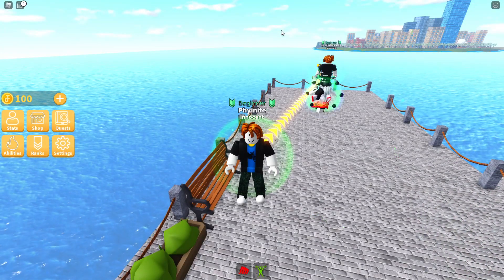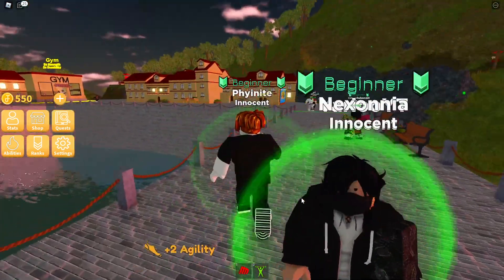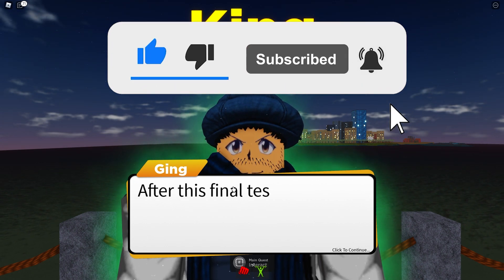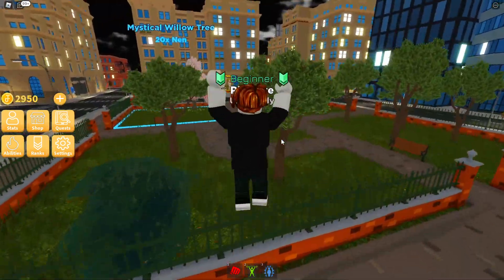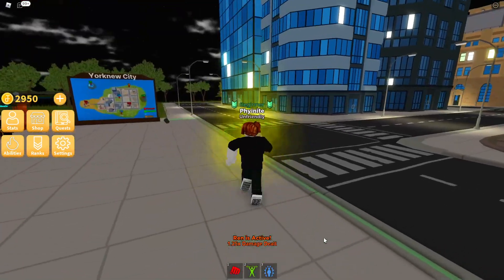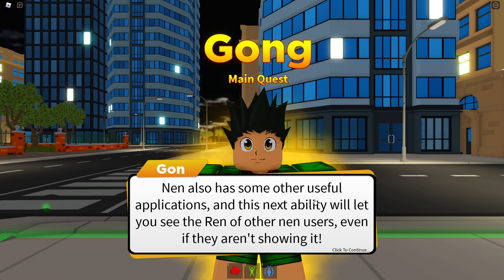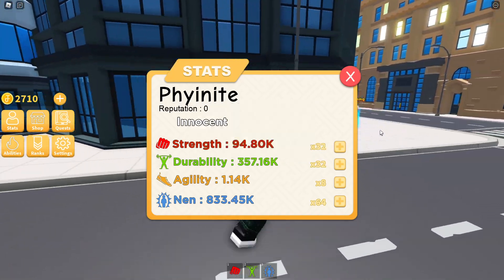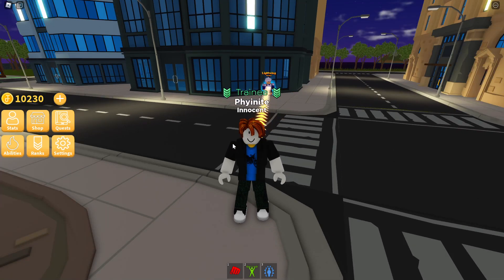THE *BEST* HUNTER X HUNTER GAME JUST CAME OUT! (Roblox)